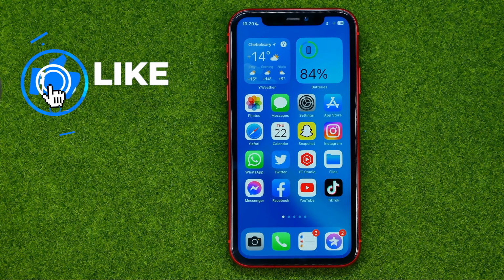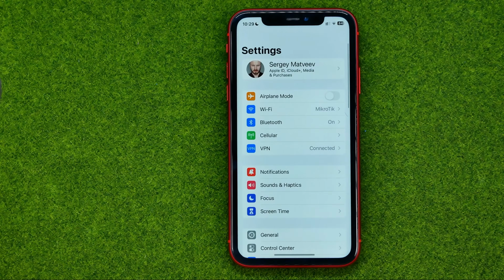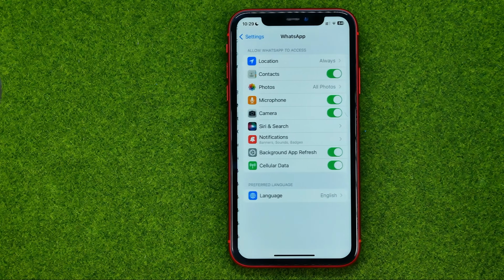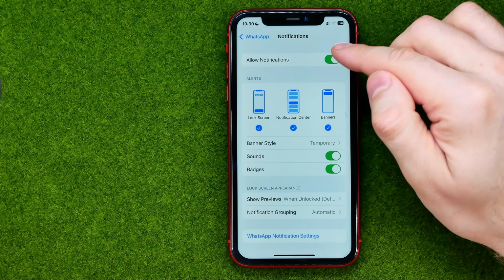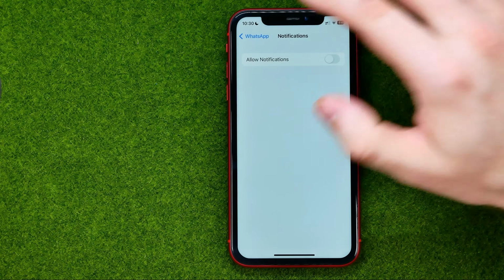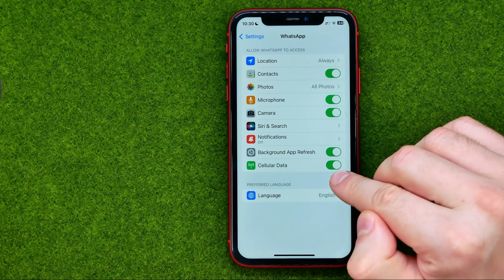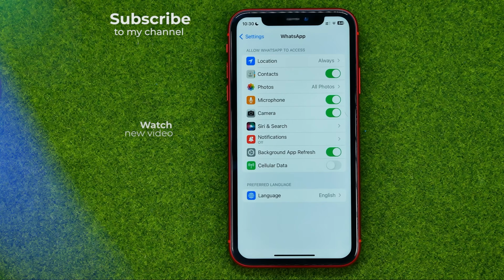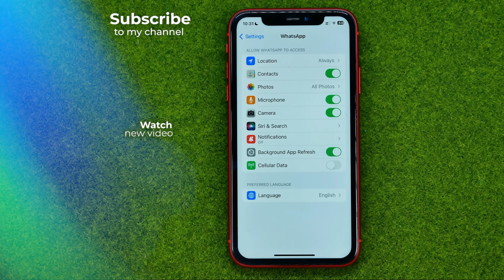How to Deactivate Whatsapp Account Temporarily - Full Guide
If you are looking for a video about how to deactivate whatsapp account temporarily, here it is!
In this video I will show you how to deactivate whatsapp account temporarily without uninstalling. Be sure to watch the video to the very end.
You will learn how to deactivate whatsapp account. That's easy and simple to do from your phone.

00:00 - Intro
00:24 - How to deactivate whatsapp account temporarily